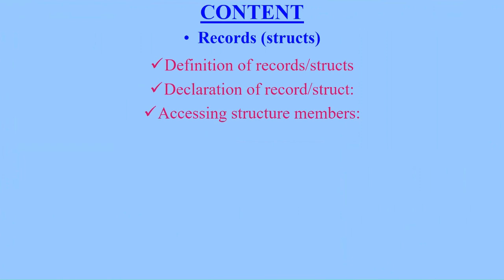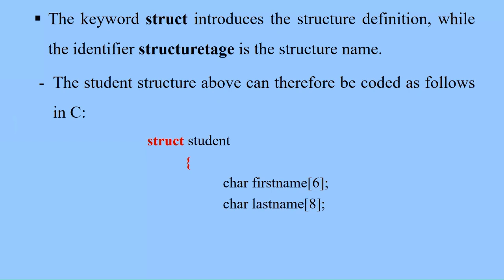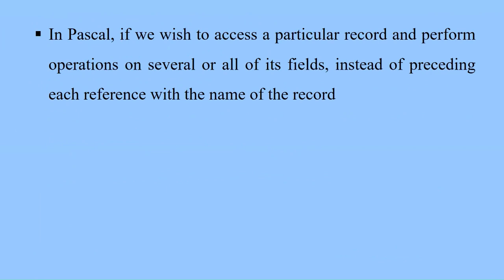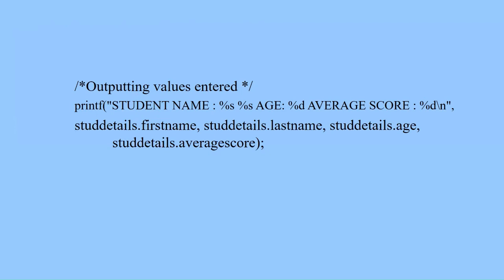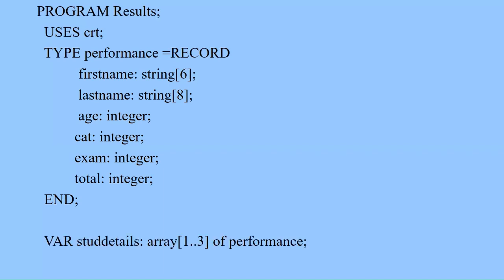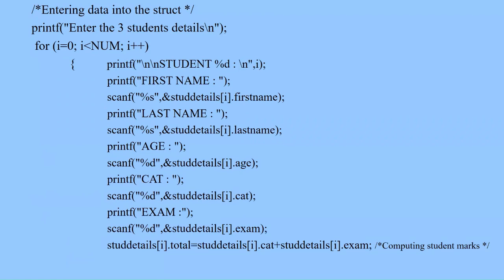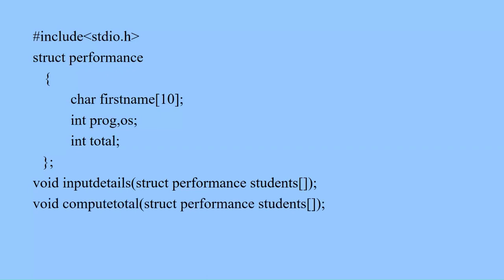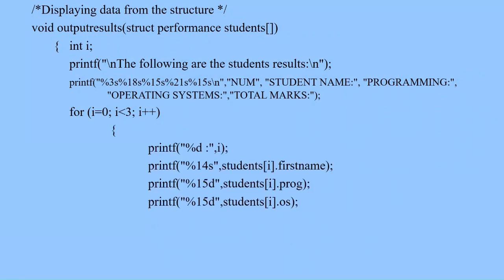Computer Structured Programming In C and Pascal (Part 28 of 37) | Records | structs Data Structure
This video is Part 28 of a 37-Part series of tutorials for Computer Structured Programming (SP) in C and Pascal programming languages. It is section 7 of 13 in Data Structures topic which runs from Part 22 to 34 in the series of tutorials posted in EMELISWAP ICT ( @emeliswapict ) YouTube channel. It explains the meaning of records or struct, and also defines records / structs. It further demonstates how declaration of record/struct is done as a well as explaining how to ccess structure members, initializing records/structs, Inputting data to and outputting data from a record, array of records (arrays of instances) and passing structs to functions: Listen to the previous parts in this series as well as the next parts in this series especially those spanning from part 29 to 34 so as to learn more about the various data structures and how they are implemented in both C and Pascal.